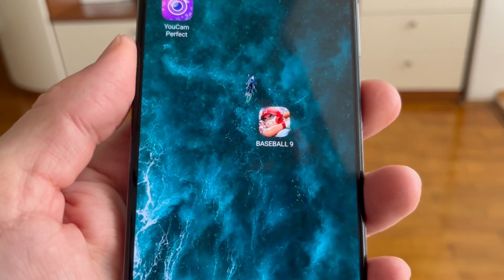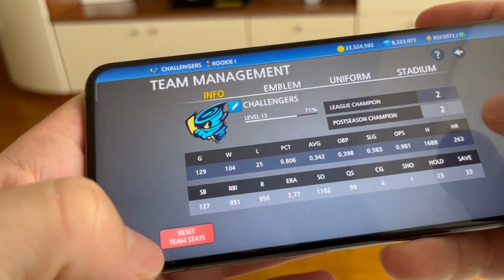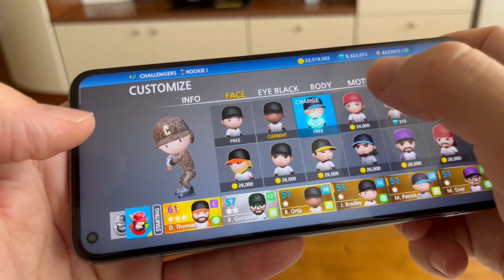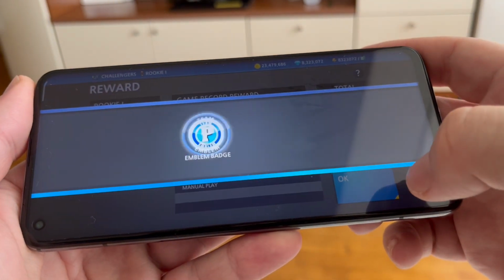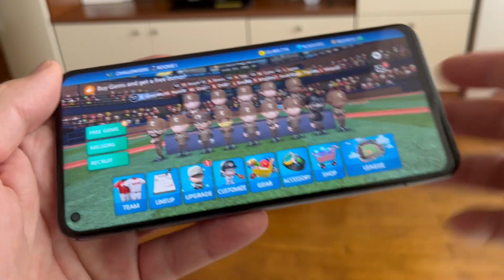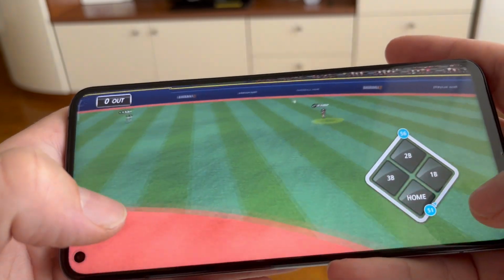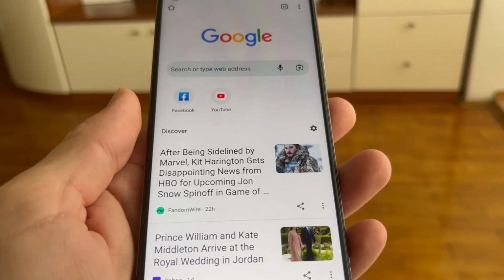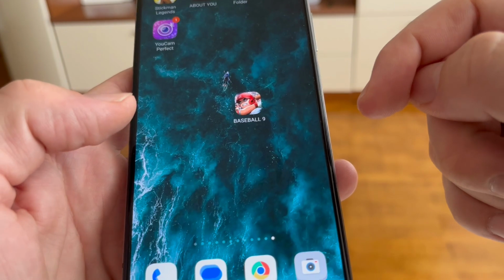*NEW HACK* BASEBALL 9 FREE GEMS & COINS - How to Get Unlimited Gems & Coins! - Latest Update V3.1.2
Hello guys in this tutorial i will show how i got free gems and coins in baseball 9, this method i found it out its very simple and easy and works in all kind of devices ios and android and it working on the latest update version 3.1.2

Watch the video until the end if you want to learn the steps how to get Free Gems and Coins with The Latest Baseball 9 Mod